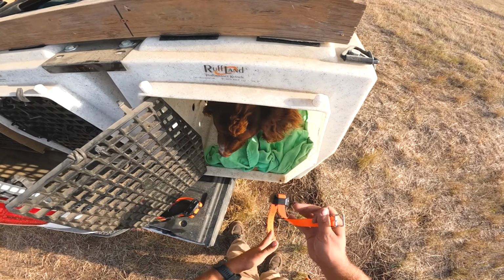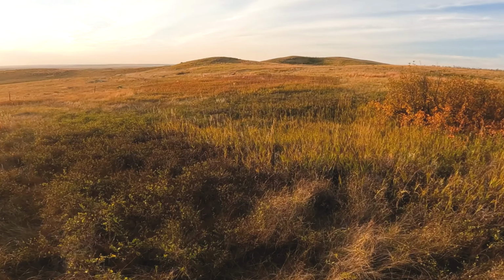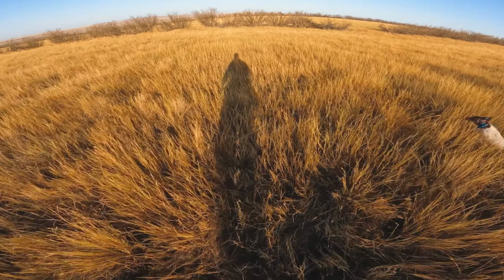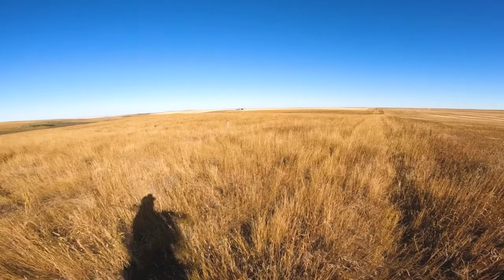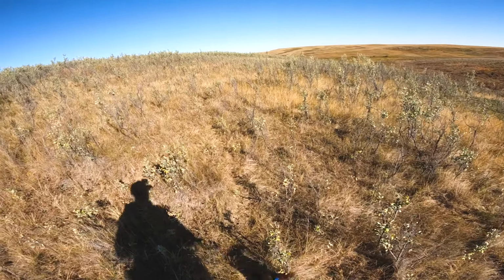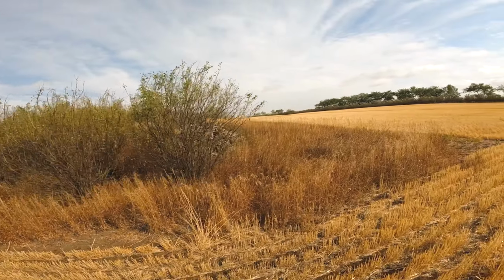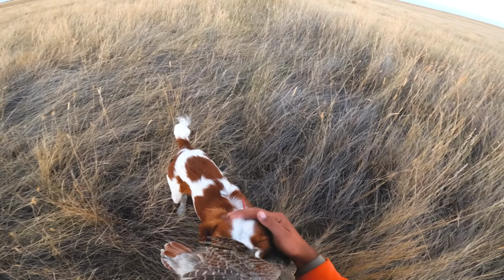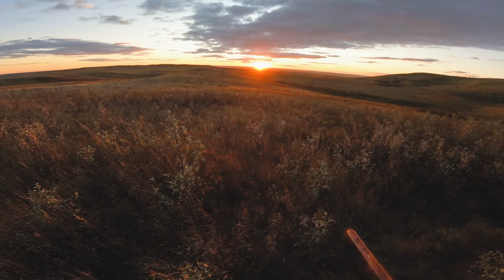September in MONTANA! Wild Birds in Wild Places Part 3 (Finale)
Part 3, the finale of the 2022 September in Montana Series! The calendar has rolled over to September and we're heading west to Montana chasing the flush for sharptails and huns.